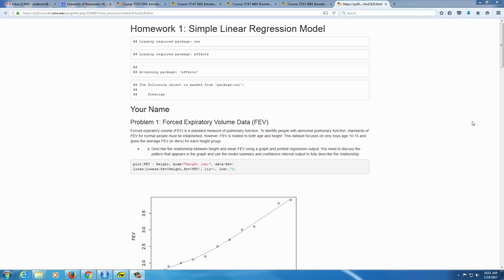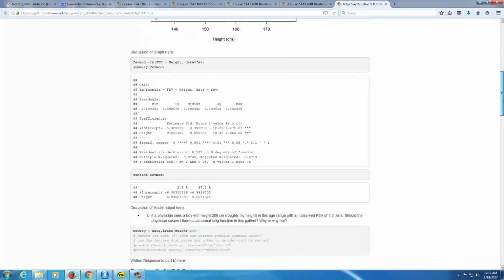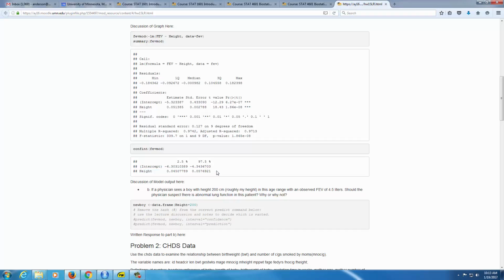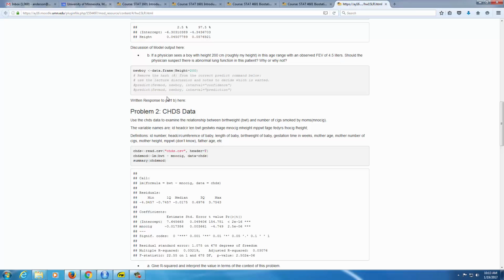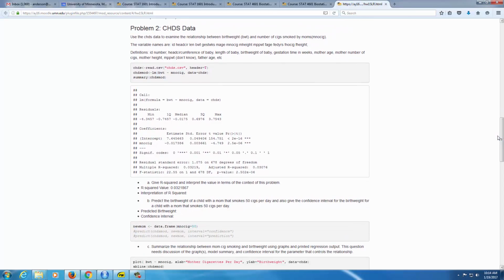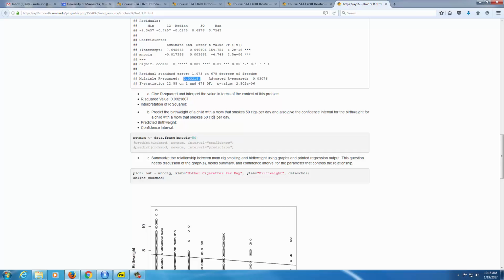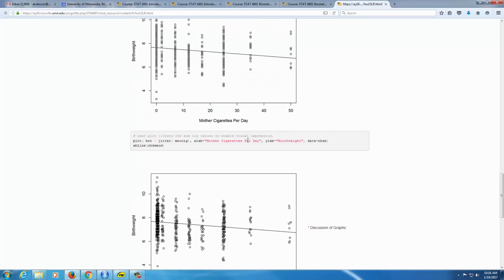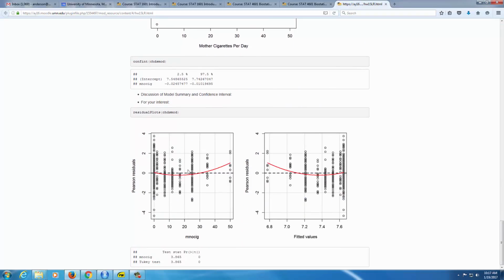BiostatSLRHwk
Discuss SLR model hw